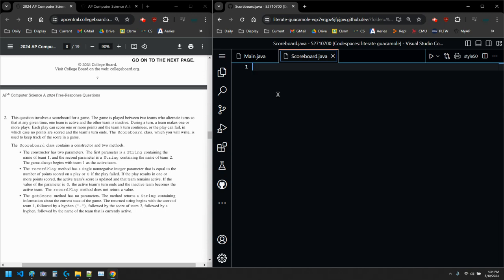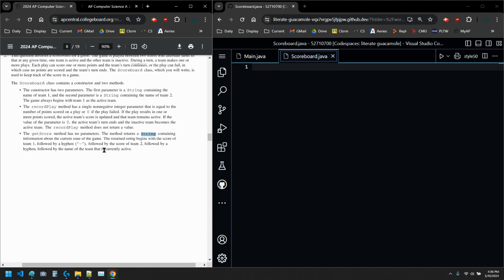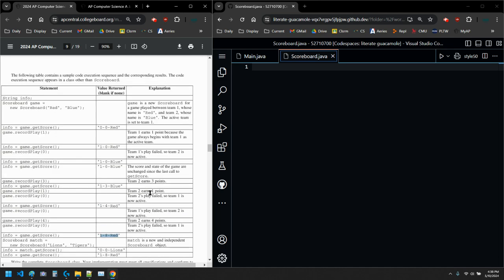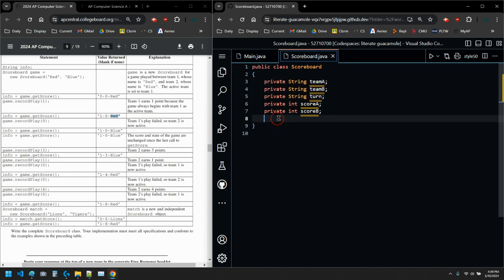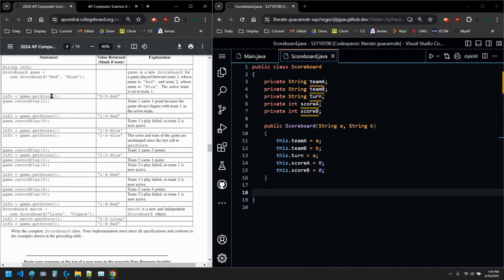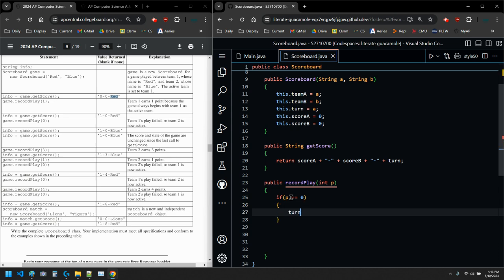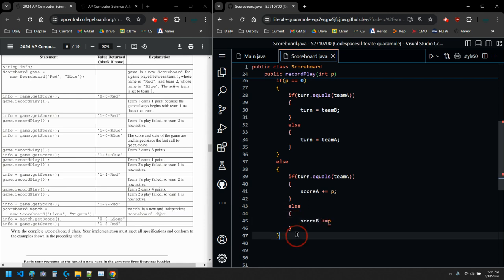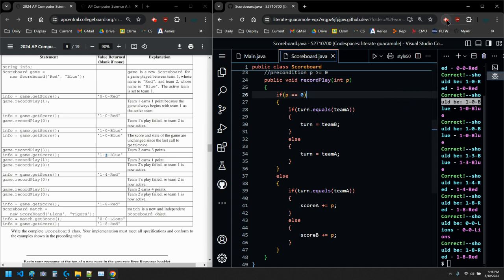2024 AP Computer Science A FRQ 2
2024 AP Computer Science A FRQ 2 Review & Explanation